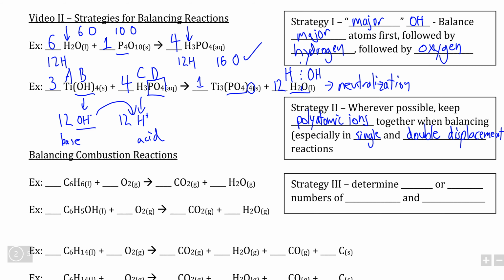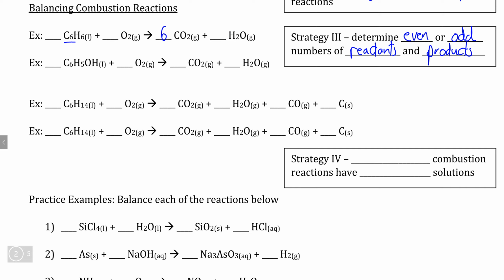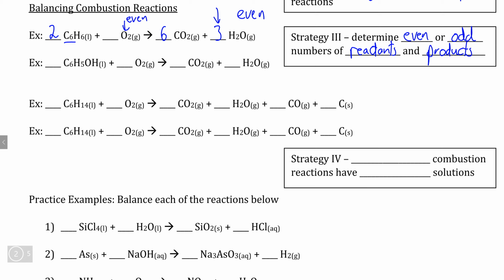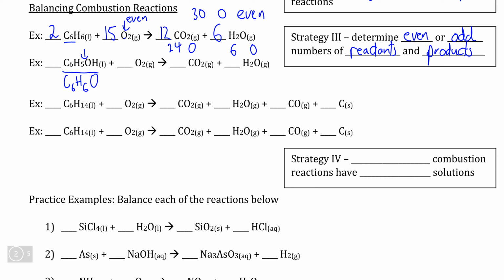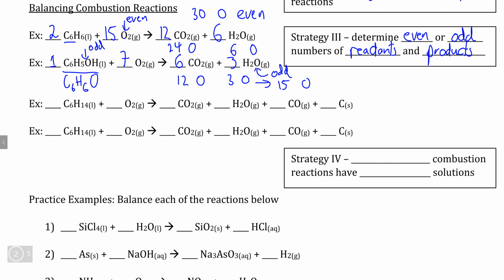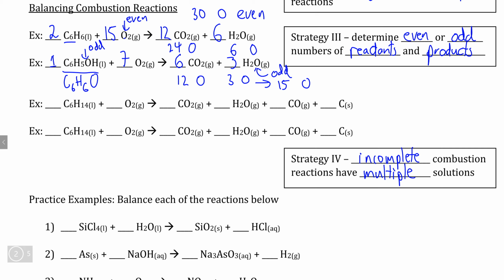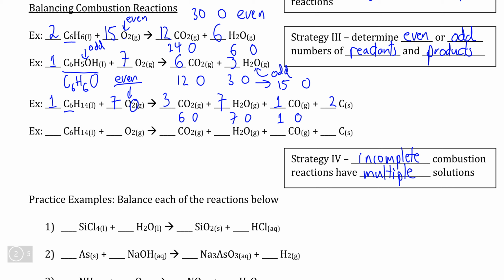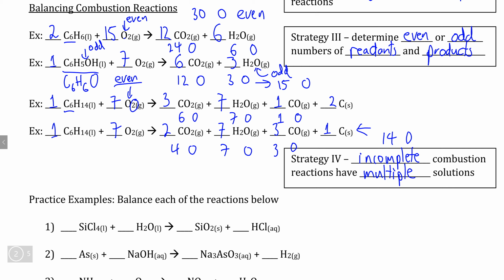Science 10 VI, Video IIb - Strategies for Balancing Reactions II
Instructional video covering strategies specifically for balancing combustion reactions.